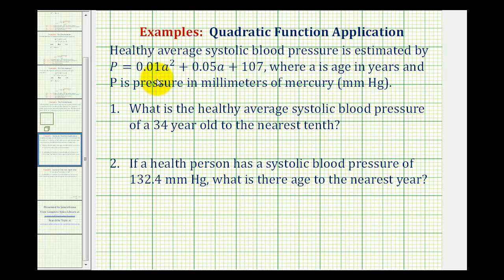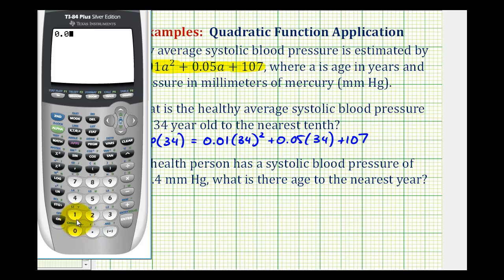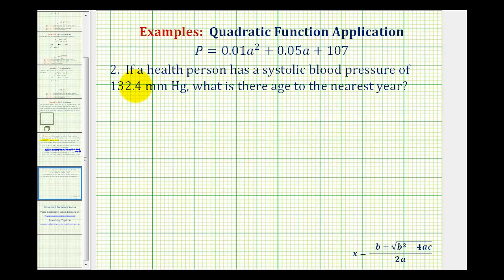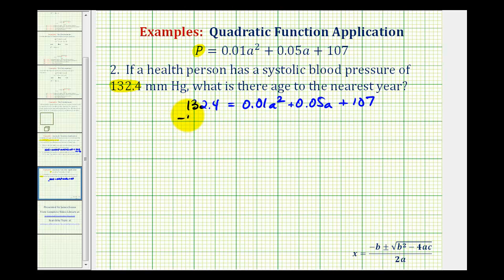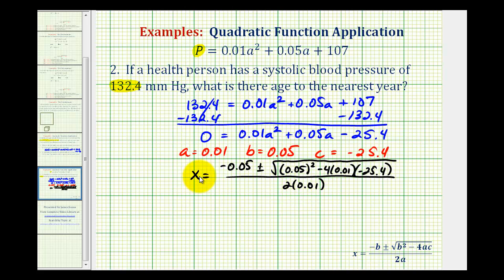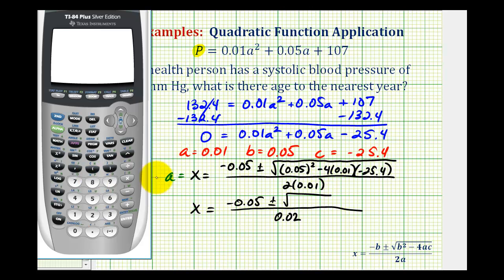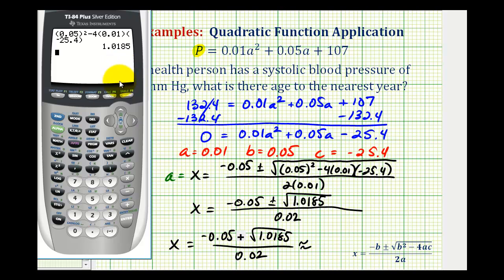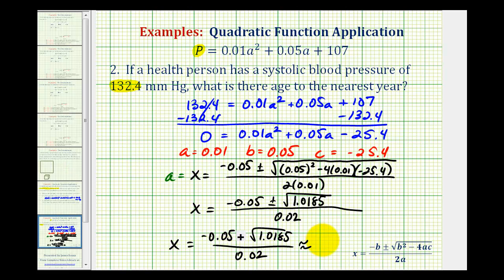Ex: Quadratic Function Application - Blood Pressure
This video provides an application regarding blood pressure that involves a quadratic function.